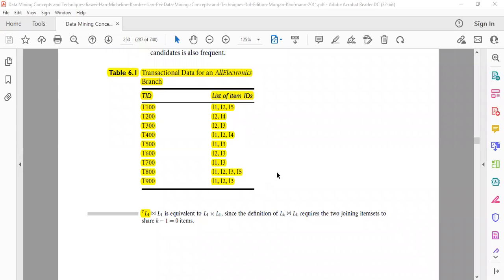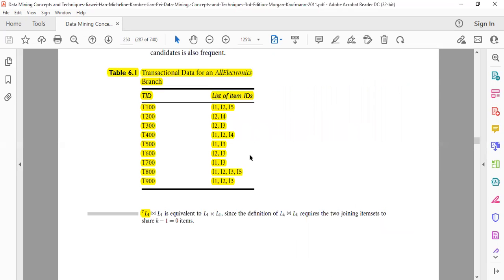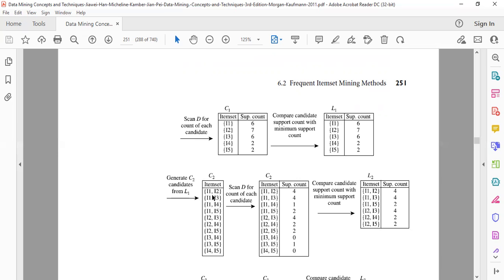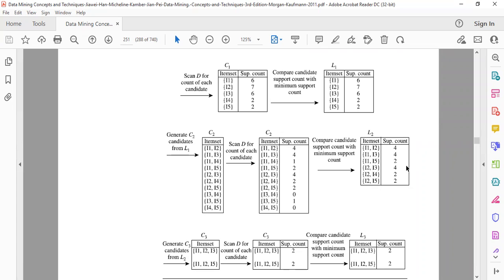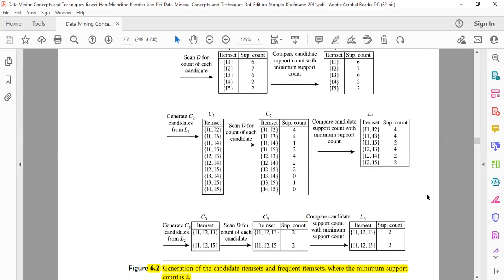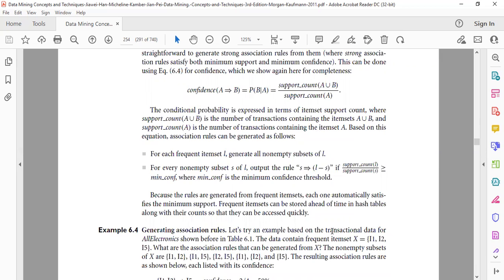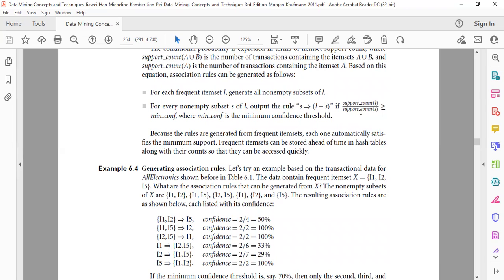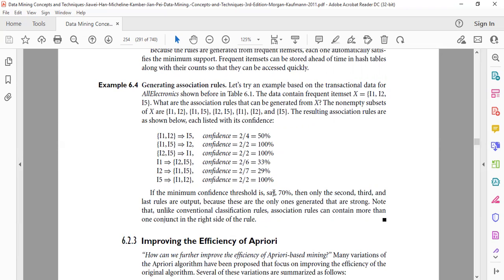Frequent Itemset Mining Part 2